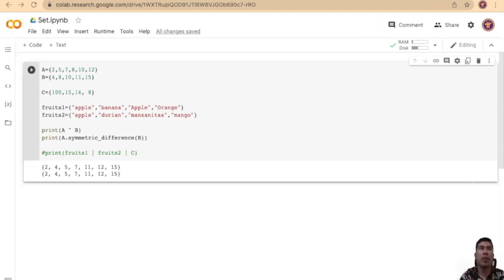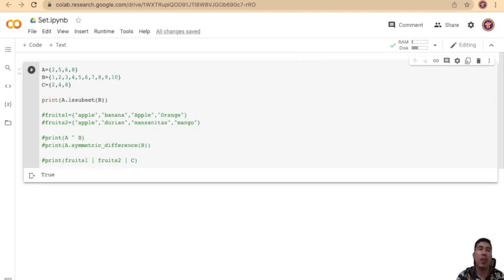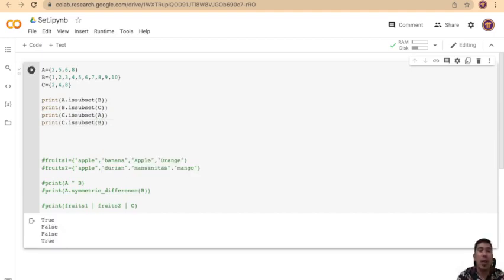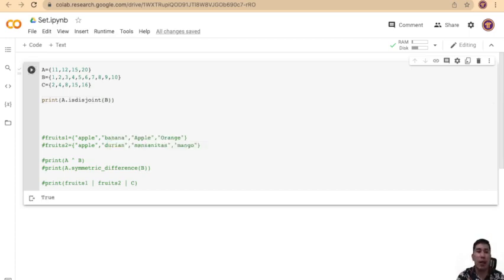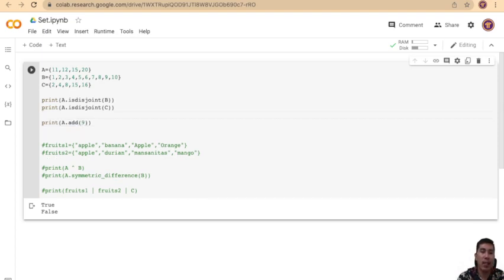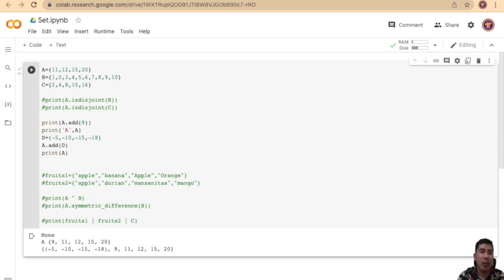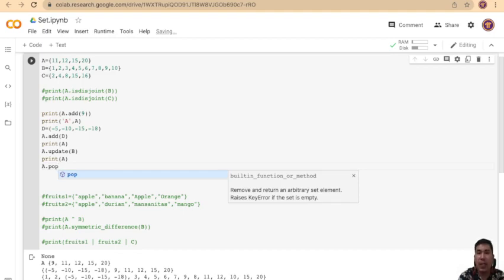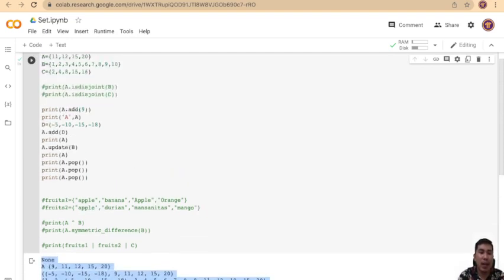Other Set Functions